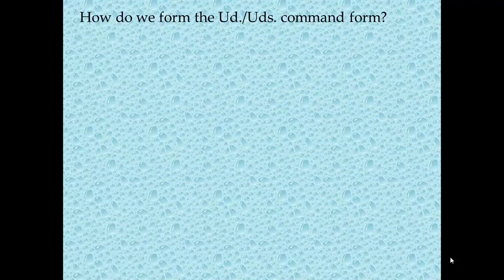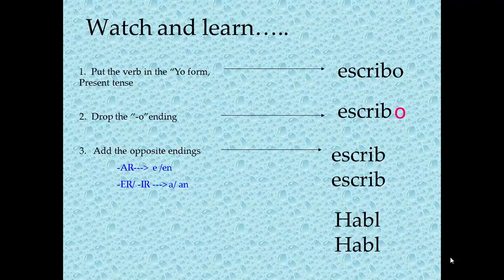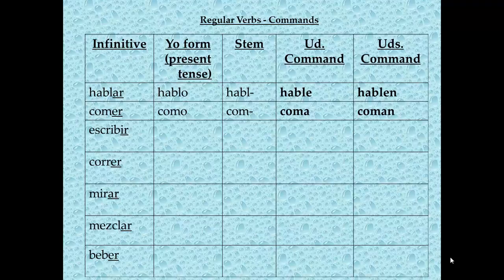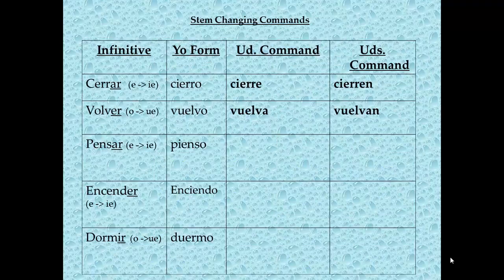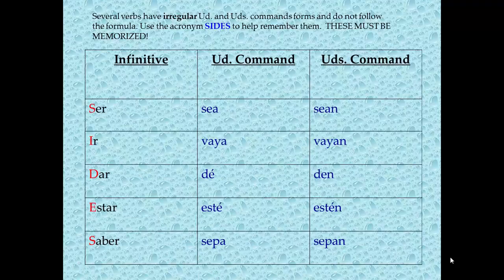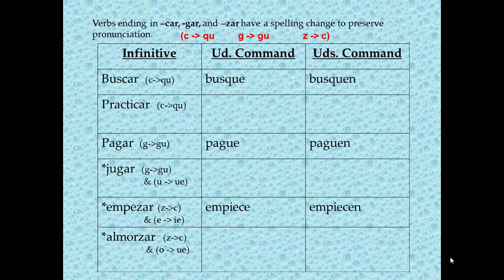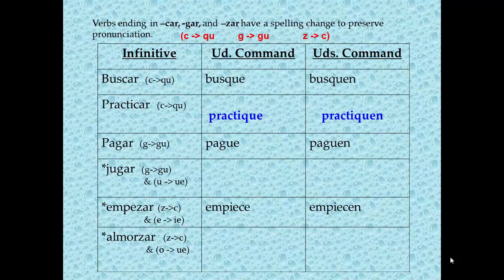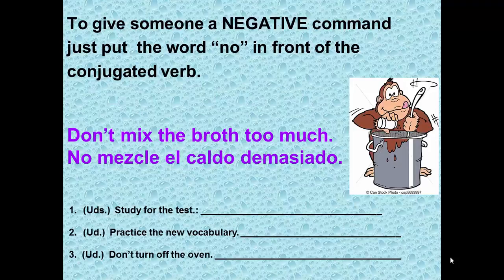Ud. and Uds. Commands